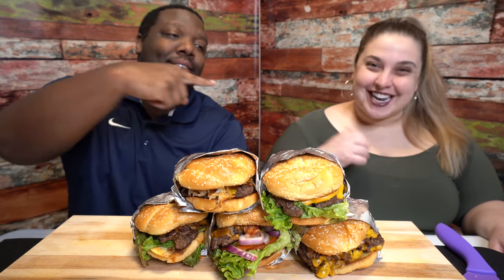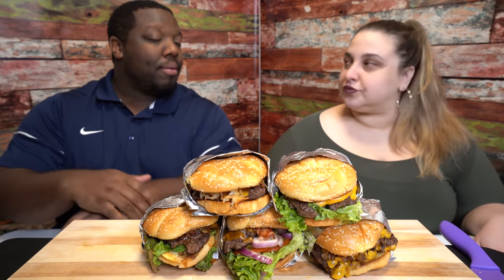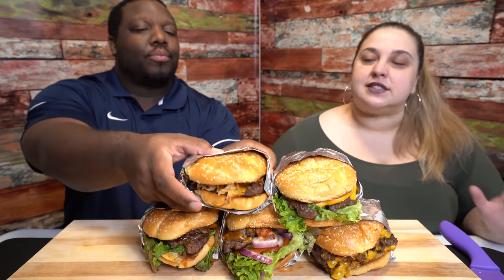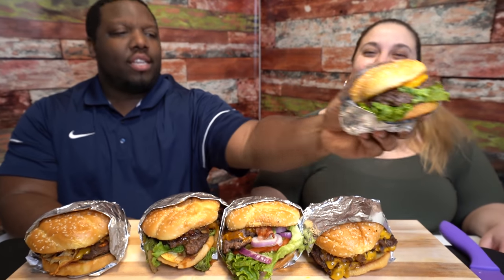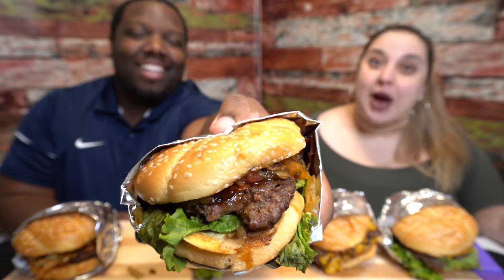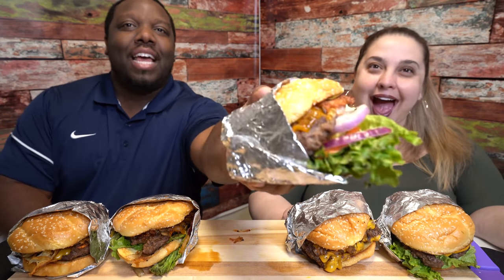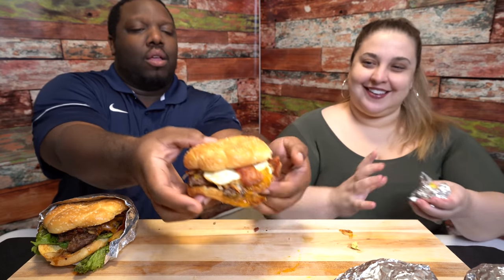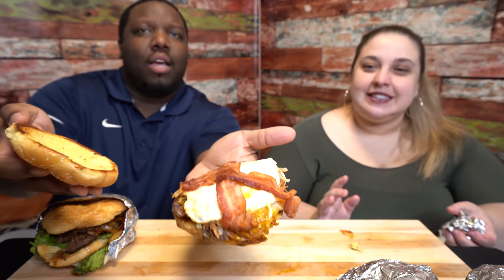Denny's You SUCK!... Trying ALL Denny's NEW Burgers! [Taste Test]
Hey Fam!!!  Today Kristin and Jamil order EVERYTHING on the Denny's Burger Menu!

There are 5 NEW burgers that we taste tested for you today!

On the menu today: America's Diner Double, Double Cheeseburger, Bacon Avocado Cheeseburger, Bourbon Bacon Cheeseburger, Slam Burger